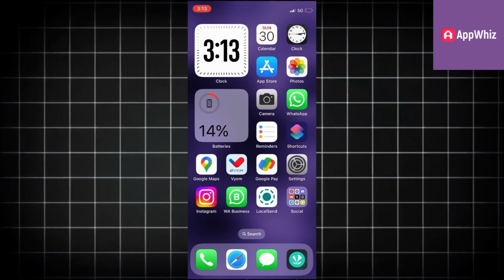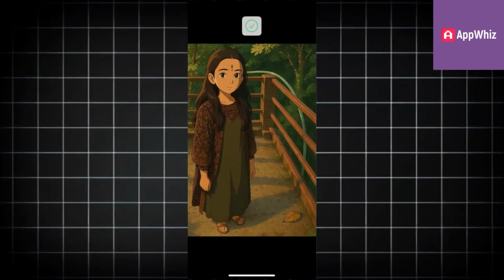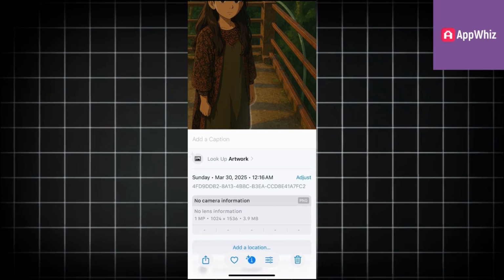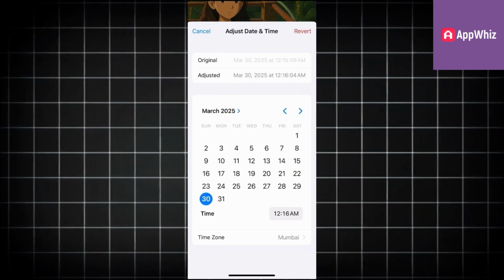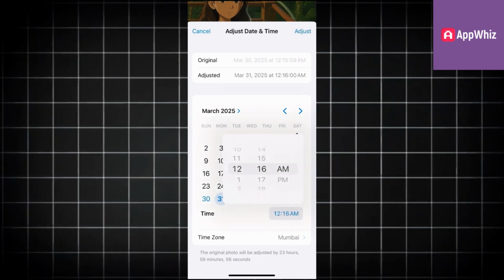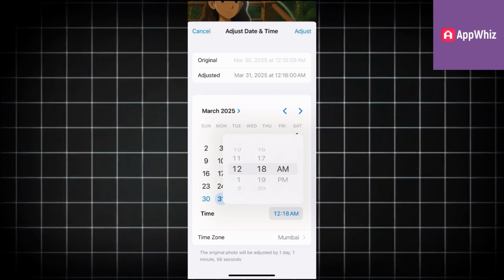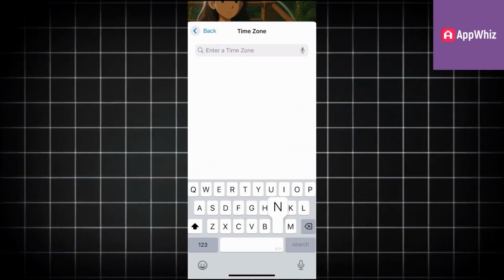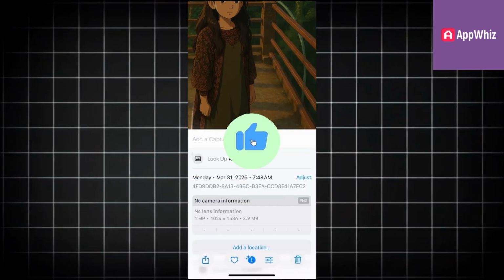How to Change Photos Date and Time on Iphone | 2025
In this tutorial, learn how to easily change the date and time of photos on your iPhone. Whether you need to fix a photo’s timestamp or organize your pictures by their correct date, this simple guide will walk you through the steps to edit photo metadata on your device in 2025. Watch now to start managing your photos with ease!